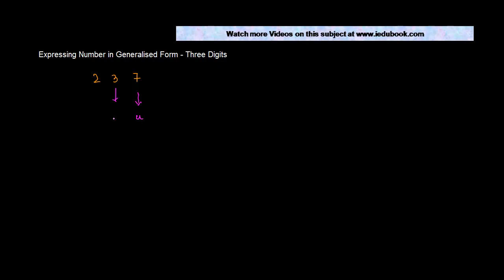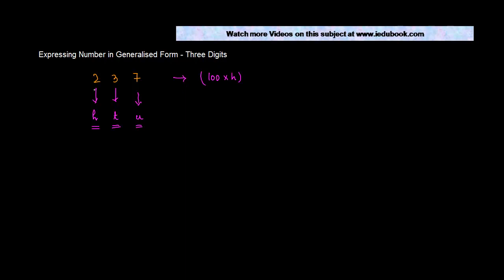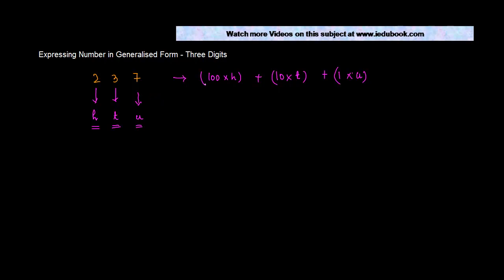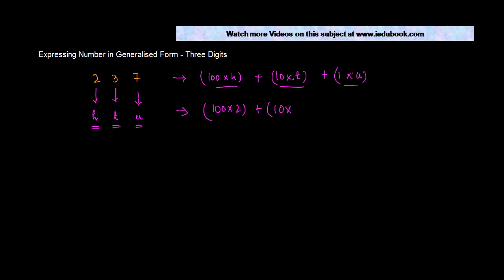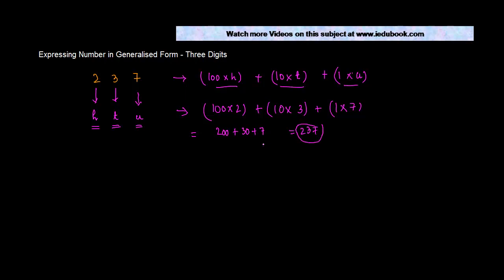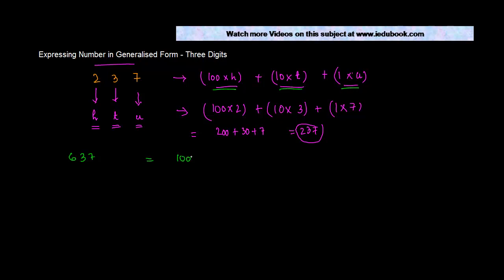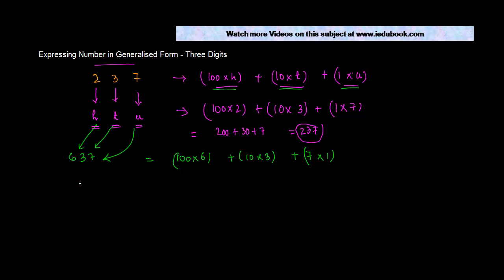Expressing Number in Generalised Form Three Digits